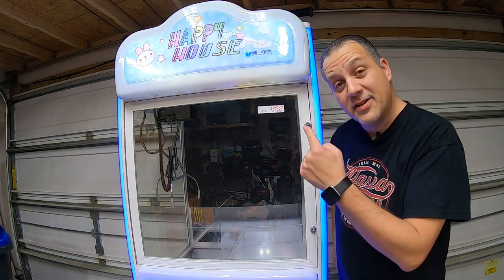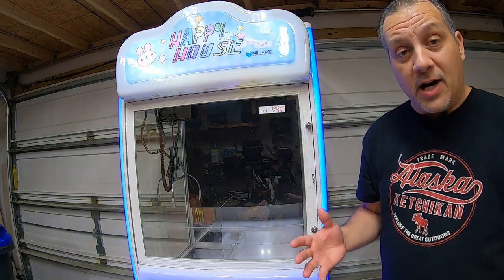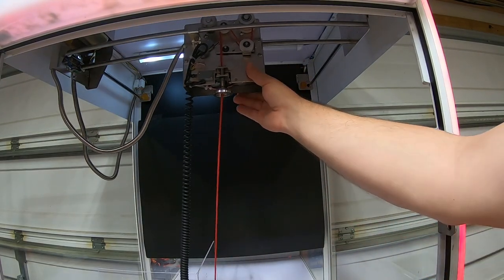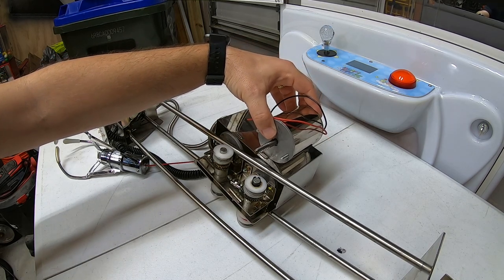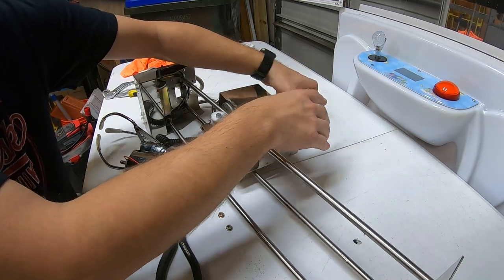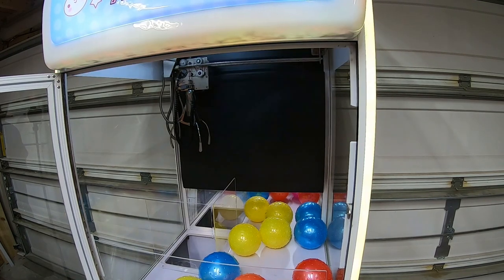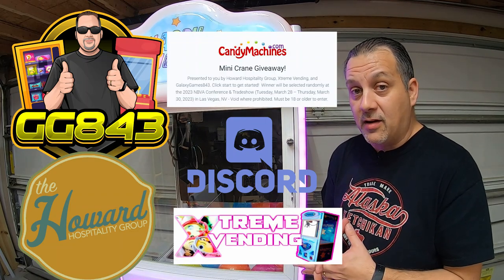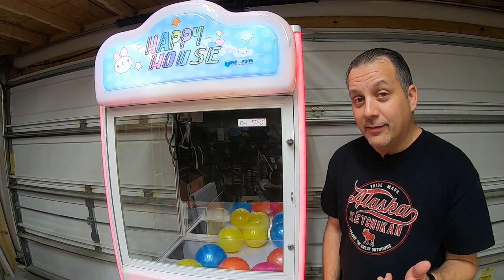CLAW MACHINE REPAIR! Watch Us Diagnose And Fix This Claw Machine!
We Purchased this NeoFuns Claw Machine from the Arcade Pinball Vending Auction for $525 dollars and knew it had an issue. Let's get it working and ready for our vending and amusement route!

Let's Go!